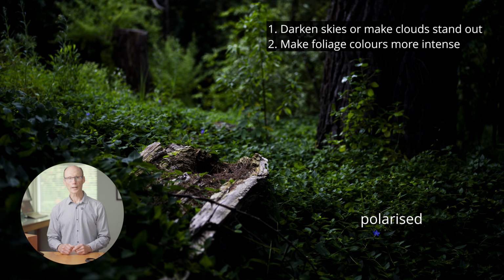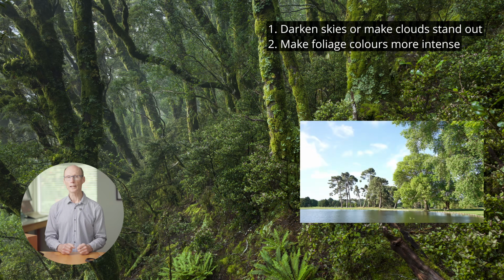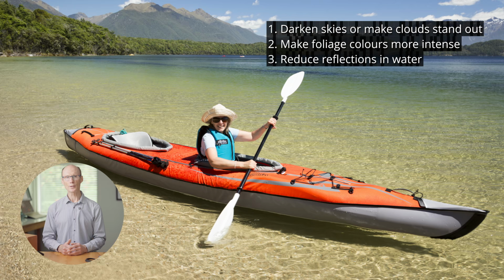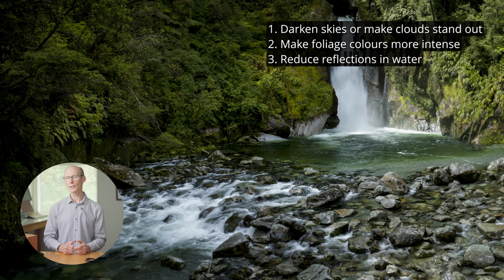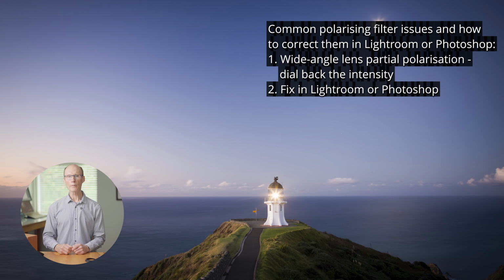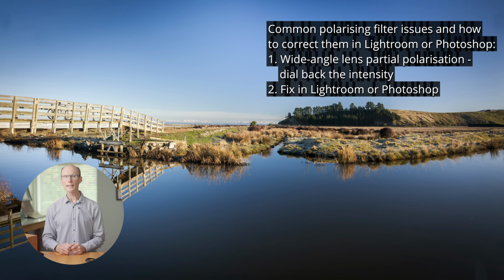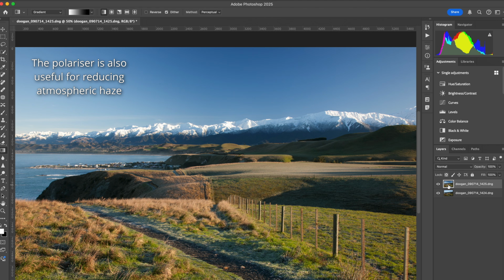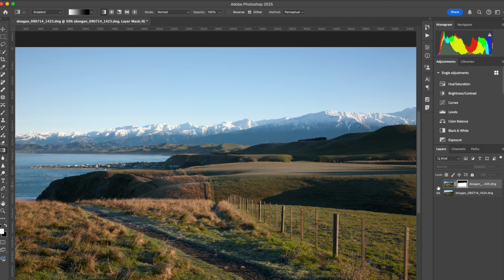The Polarising Filter for Landscape Photography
All you need to know about the polarising filter for landscape photography. My experience of using polarising filters in the field, both the kit version that can be combined with ND or other filters, and the screw-on filters that have been around since the film days.

0:00 Introduction
0:15 Polarising effect can't be reproduced in post-production
1:02 What a polarising filter does
1:20 Visualise effect before putting filter on
1:28 Circular or linear
1:39 Making skies darker or clouds stand out
2:05 Partial polarisation with wide-angle lenses
2:38 Making foliage colour more intense
3:19 Reducing reflection in water or on wet surfaces
4:10 Other things to be aware of with polarising filters
4:16 The screw on filter fitting
4:33 Partial polarisation with wide-angle lenses
4:49 Don't leave the filter on the lens all of the time
5:06 Use with drones
5:15 What to look for when buying a polarising filter
6:00 How to avoid common problems, and ways to fix in post-production
6:27 Fixing partial polarisation in Lightroom
6:43 Combining polarised and non-polarised captures in Photoshop
7:04 Closing thoughts